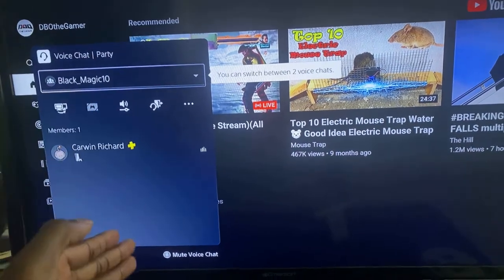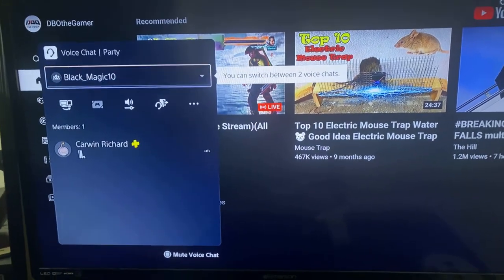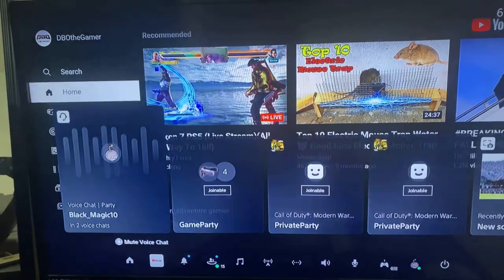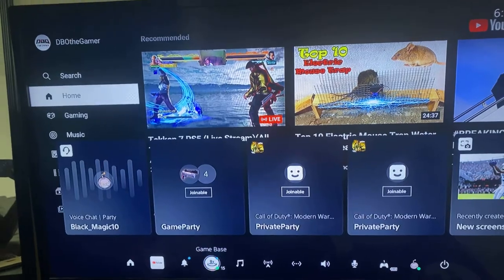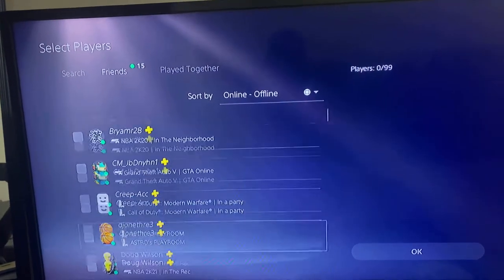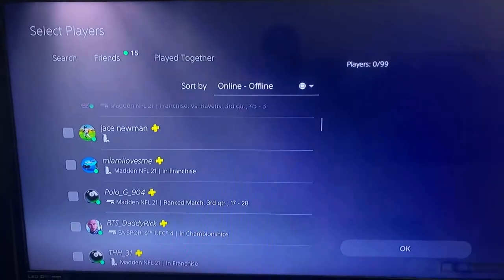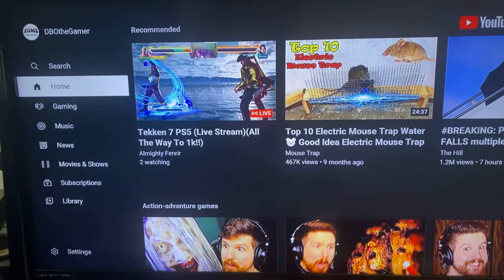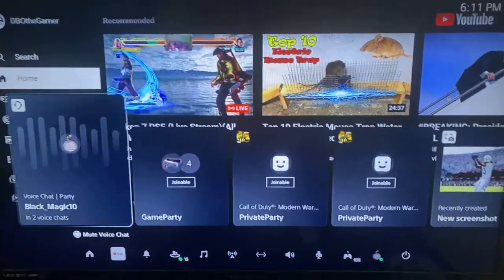How to create a solo private party chat on PS5! YOU CANT, but here is a work around! EFFICIENT!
Hopefully we get the ability to make a private parent again!